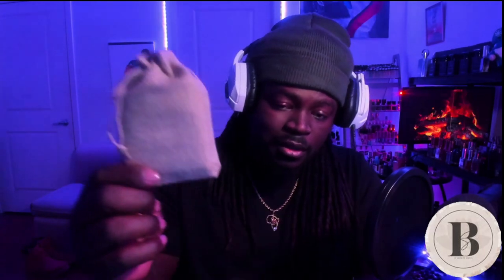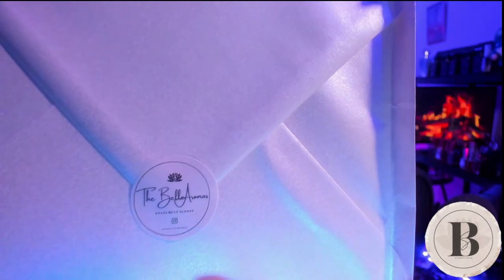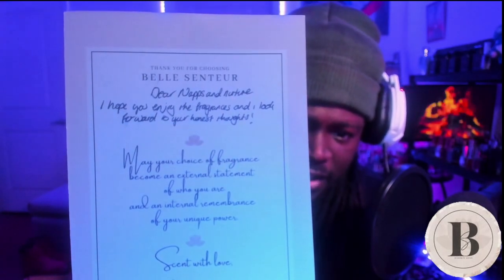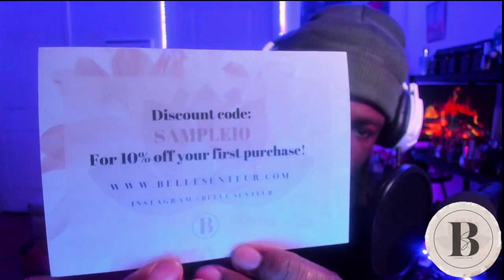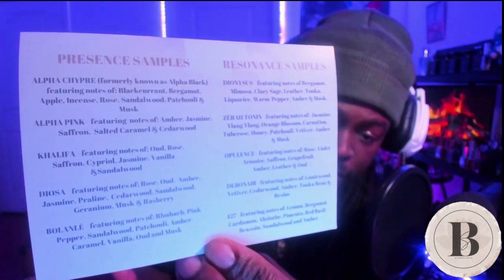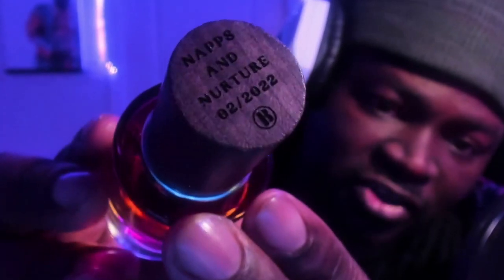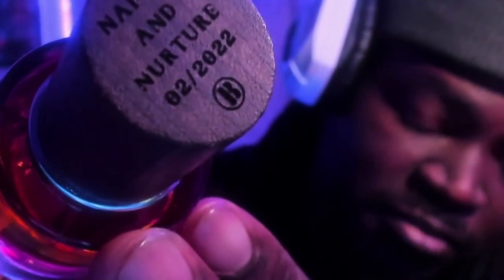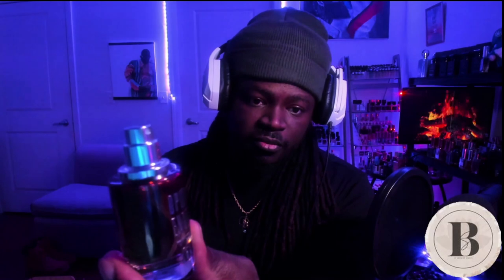NEW NICHE FRAGRANCE HOUSE ! BELLE SENTEUR | FRESH OUD SCENT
NEW NICHE FRAGRANCE HOUSE ! BELLE SENTEUR | UNBOXING | OPULENCE